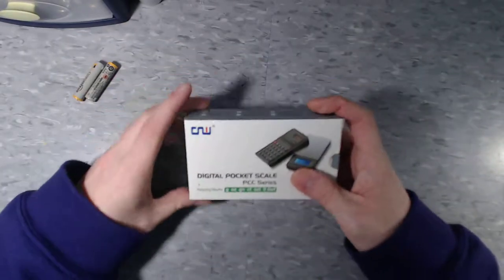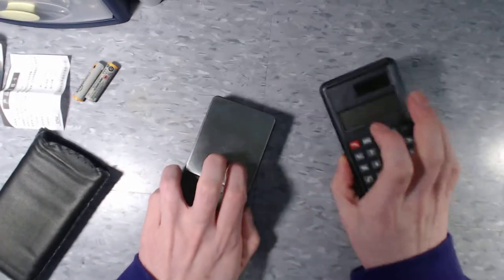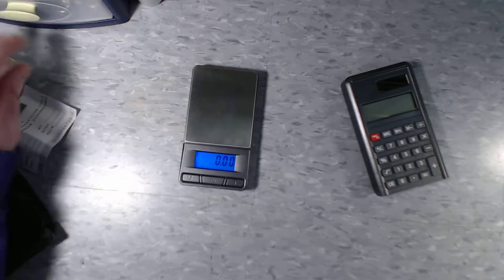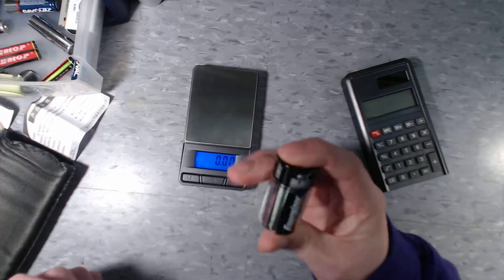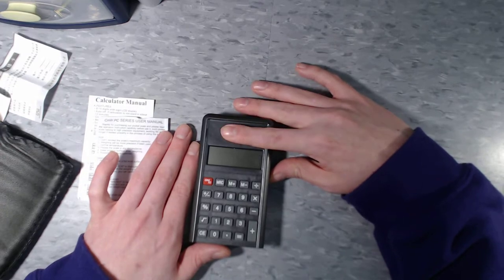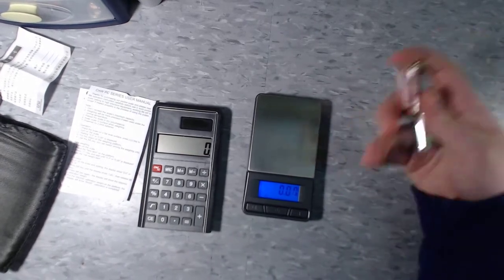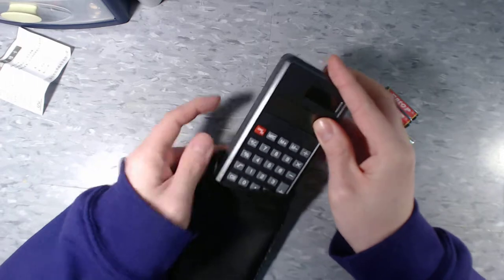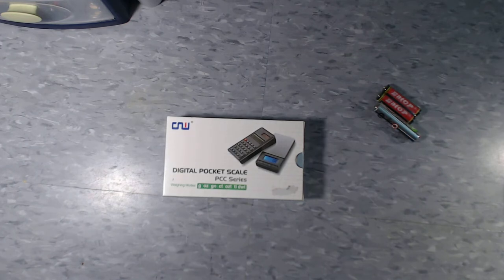Calculator Video Review: CNW PCC Series Digital Pocket Scale